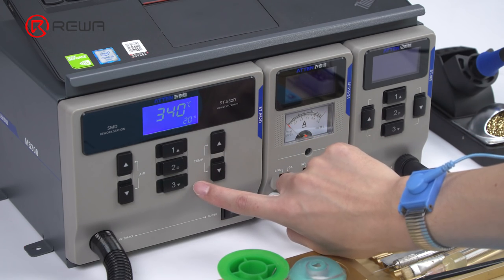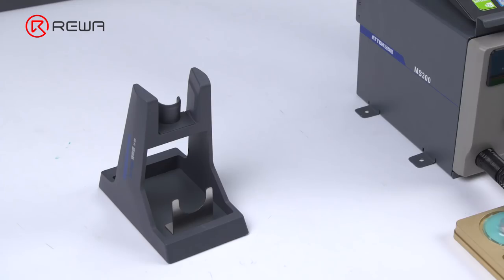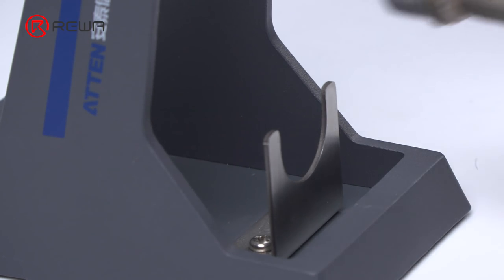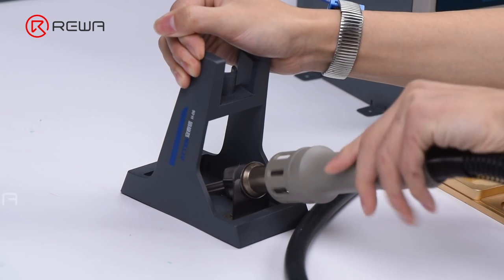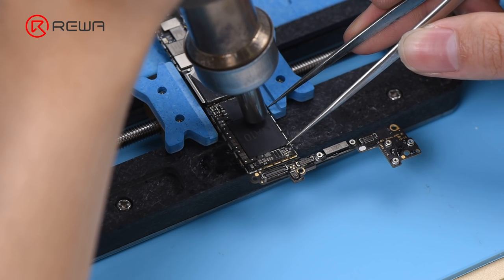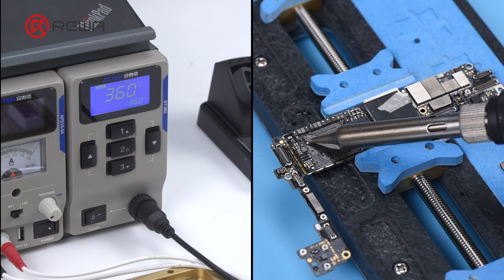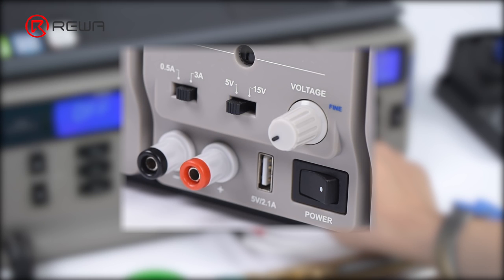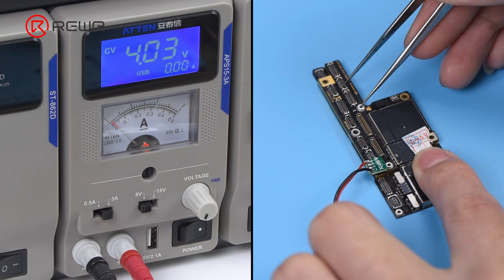Atten 3 In 1 Rework Station Best Choice For Motherboard Repair Beginner | REWA Selected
A handy set of tools is essential for mobile phone logic board repair. Today we will introduce a 3 In 1 Rework Station
that REWA LAB masters highly recommend (especially to beginners). Featuring a relatively low price, the rework station can not only help repair technicians keep their workspace well-organized but also improve their repair efficiency.